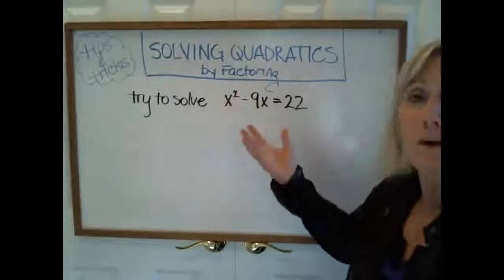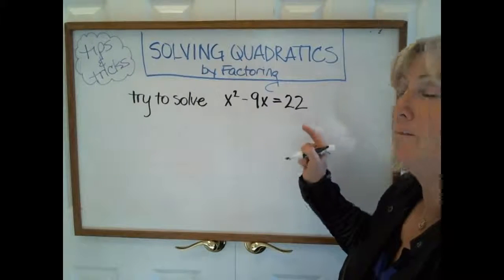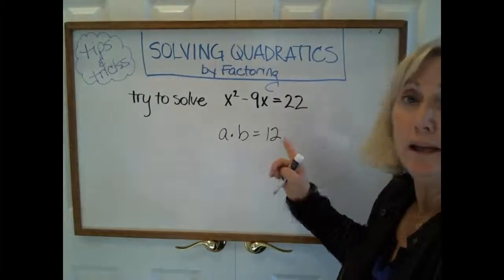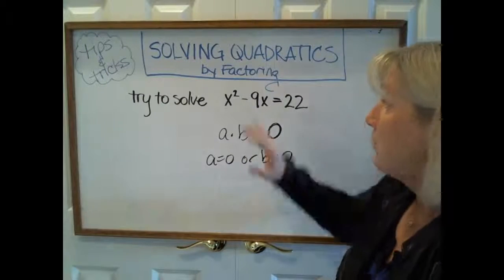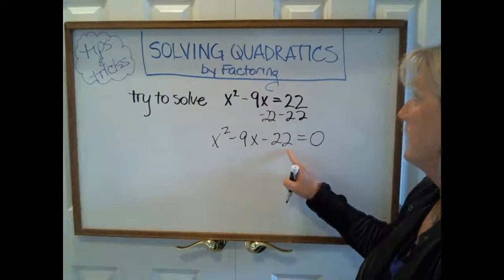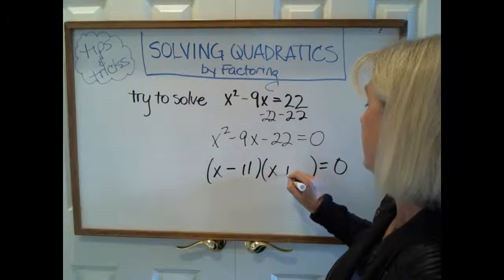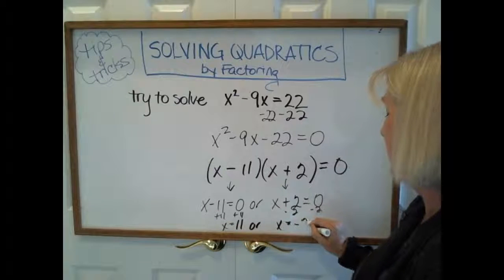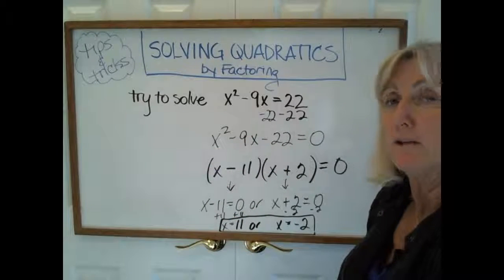Tips & Tricks - SOLVING Quadratics using FACTORING